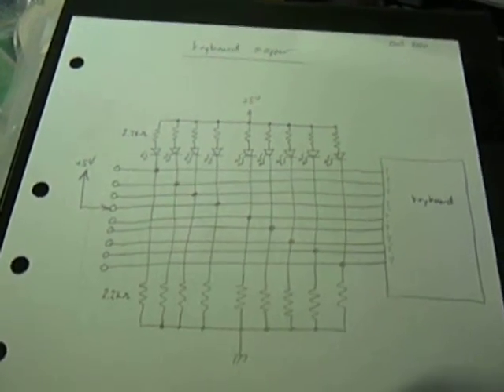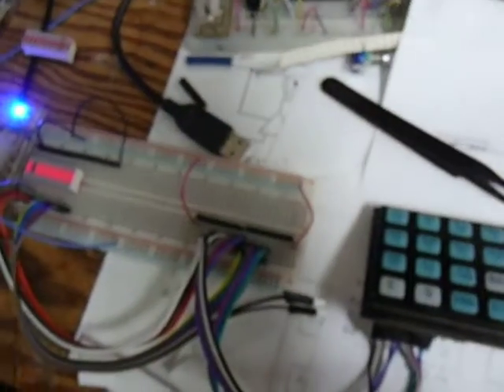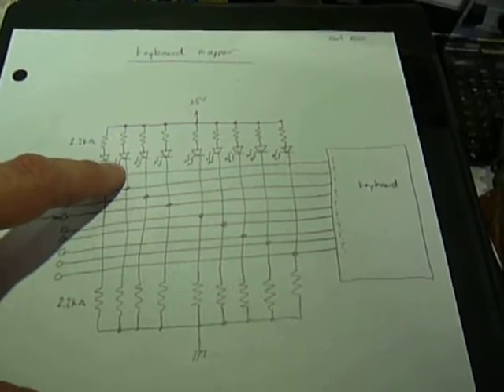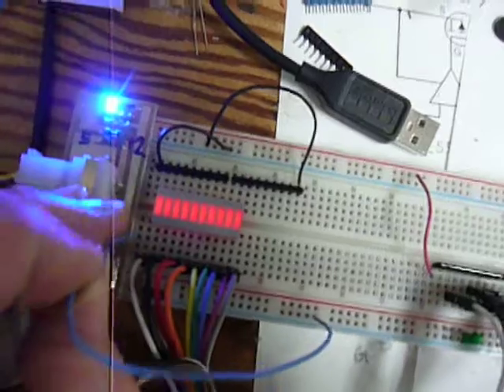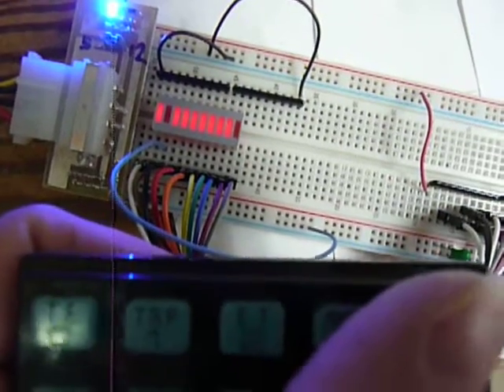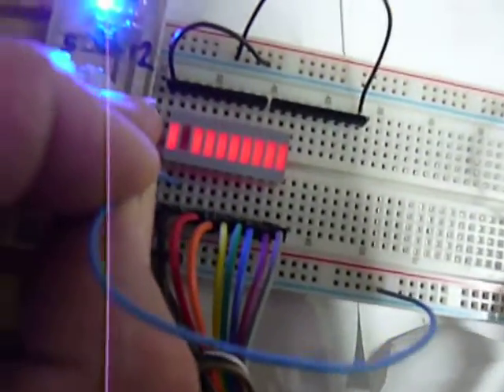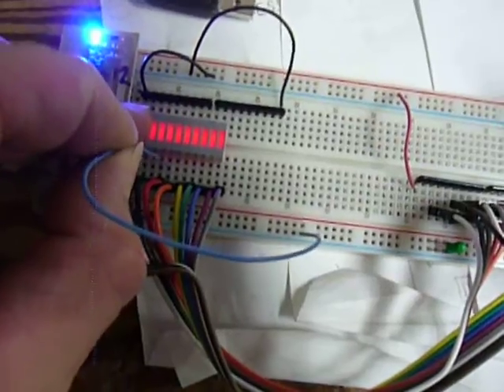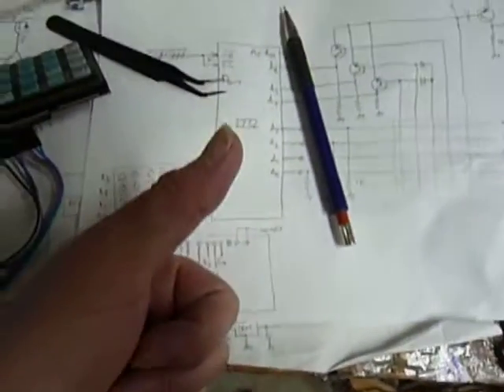Keyboard mapping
I tried a new method for reverse engineering a keyboard I plan to use.